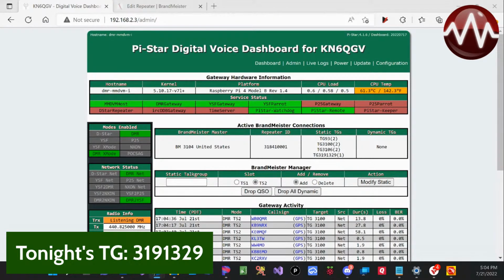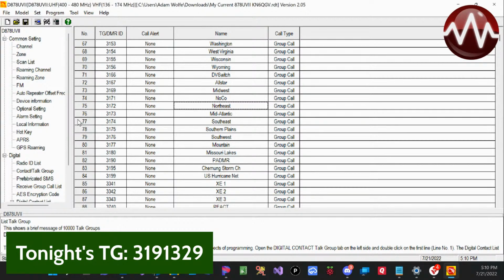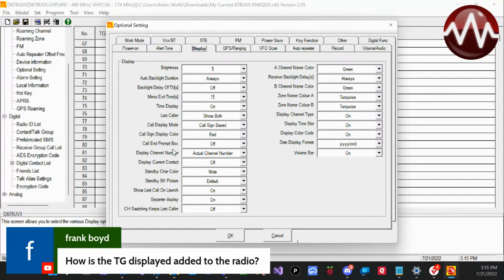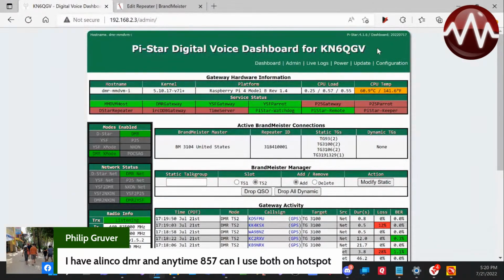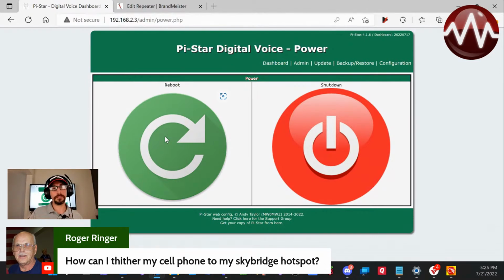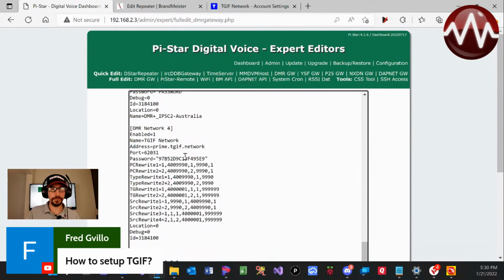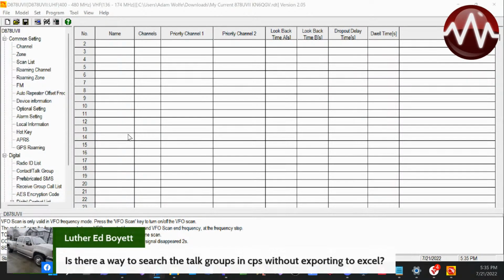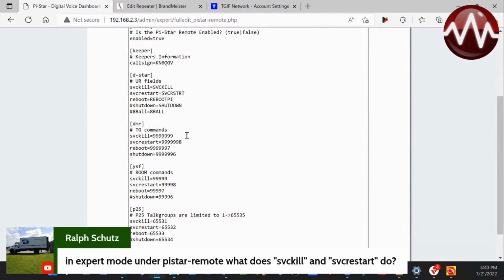Ask Me Anything #18 W/Adam KN6QGV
Thanks for tuning in to Ask Me Anything! We're so glad that you're here with us!